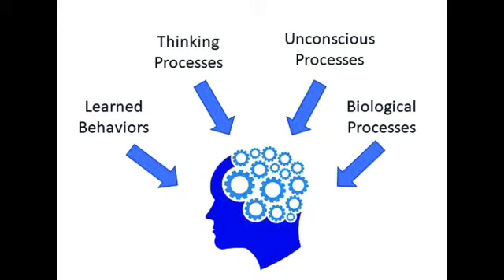psychology chapter 1 and 2 Reviewer